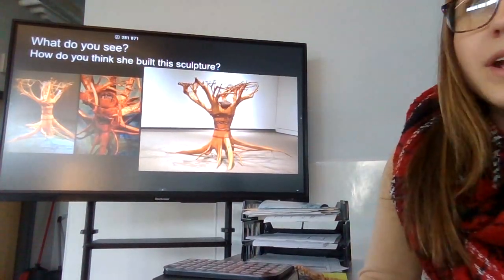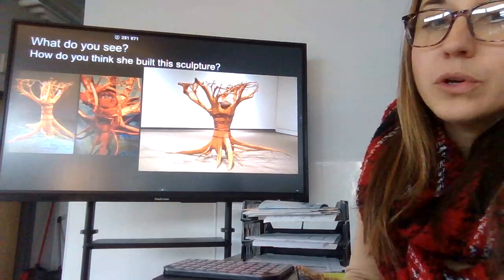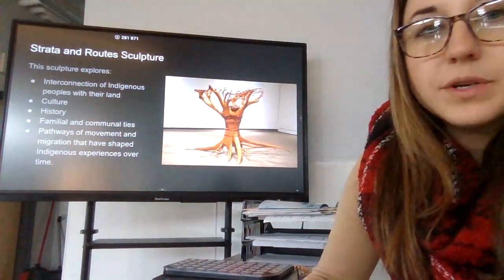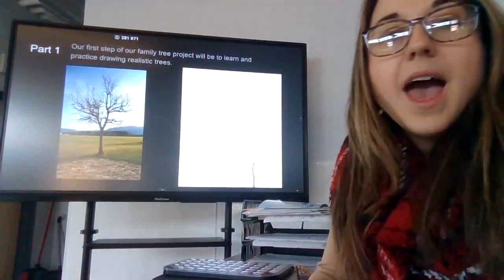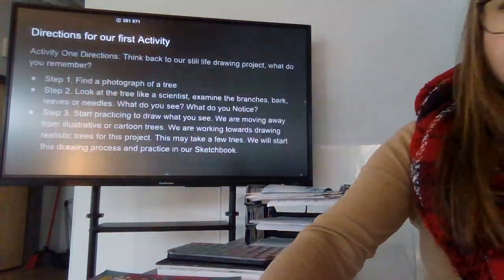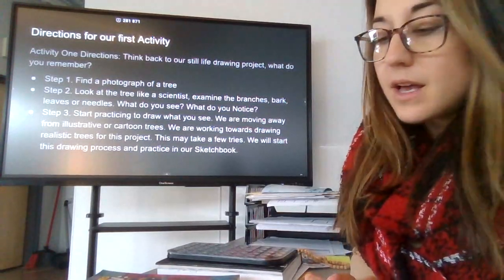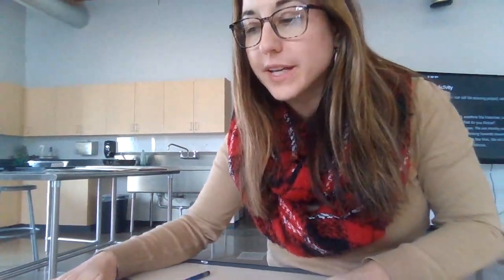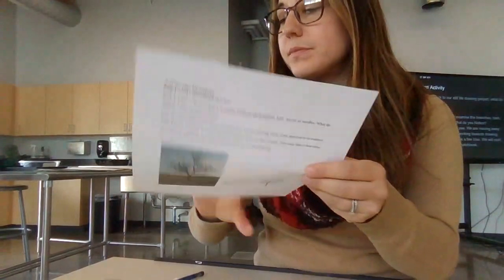Theory and Practice Lesson for Deaf and Hard of Hearing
Students goals will be to develop an understanding of Mary Longmans work and Indigenous cultural heritage. Students will practice and improve visual analysis for sculpture in Strata and Routes. As well as learn to connect the sculpture with their ideas of family and family trees. Students will develop and practice drawing skills.
Lesson Objectives:
Students will develop an understanding of Indigenous Artist Mary Longman
Students will practice realistic drawing techniques specifically trees
Students will  practice formal analysis of  Longman’s installation sculpture, Strata and Routes
Students will compare Longman’s work to  ideas of family and family trees
Student will engaged in process based work → creating family tree artwork
Students will create a family tree inspired by nature and the artwork of Mary Longman

Lesson Modifications: For  deaf or hard of hearing
Characteristics and Adaptations For Hard of Hearing in this Lesson:
Visual directions and handouts to break down information
Student preferential seating near teacher
Aware of classroom volume noise level
Check for understanding of directions and lesson
Use captions when using video media
Repeat/rephrase information when necessary
Break down large assignments into smaller parts and check for understanding
Post critical information such as assignments and upcoming tests visually (on board, print out, electronic)